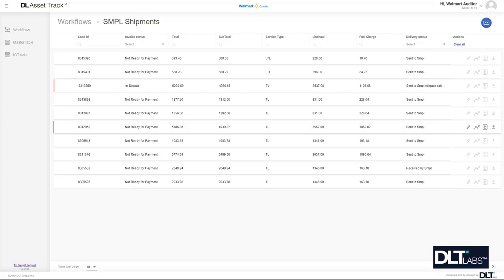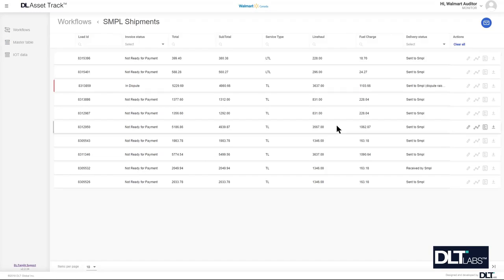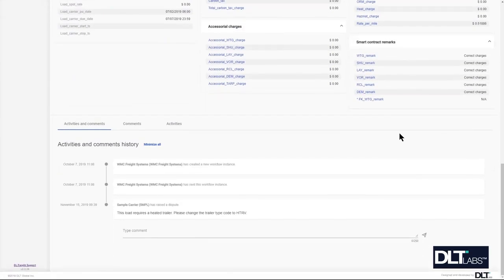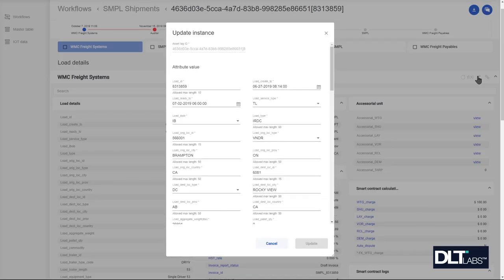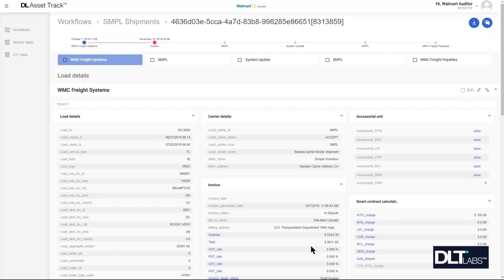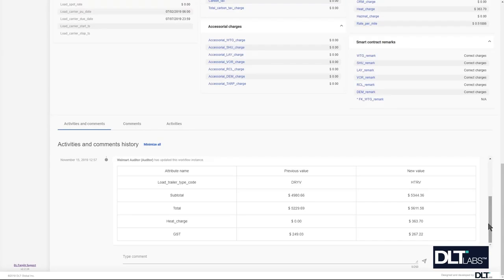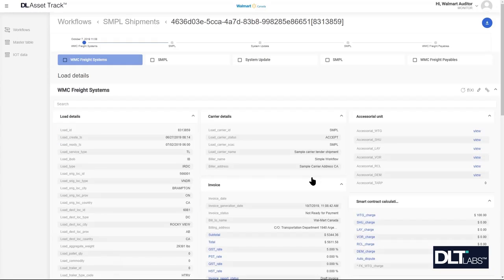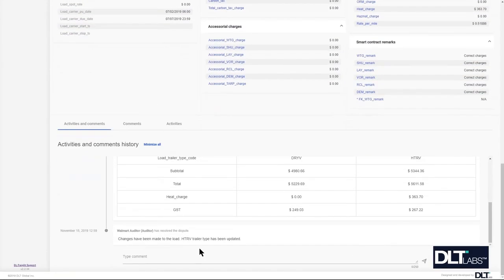DL Freight : How to Modify Shipment Attributes for a Load in Dispute